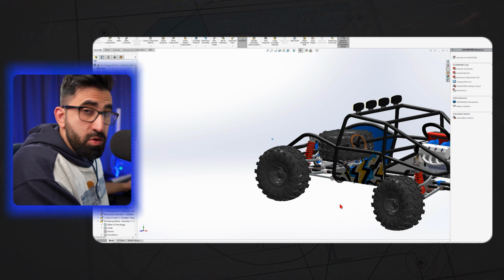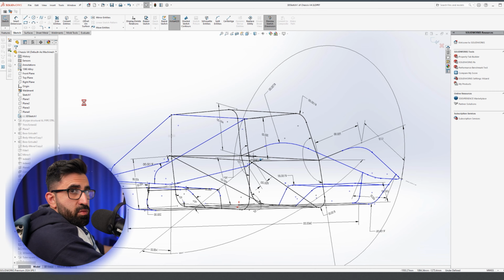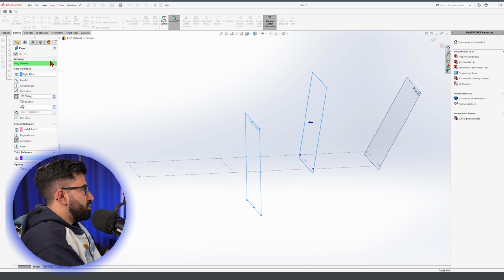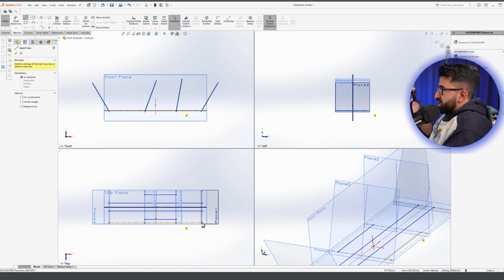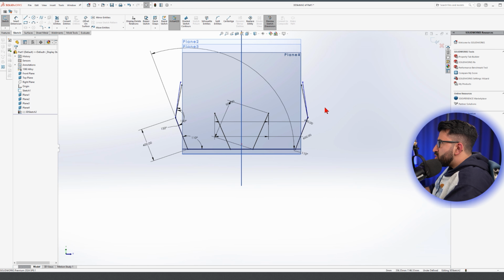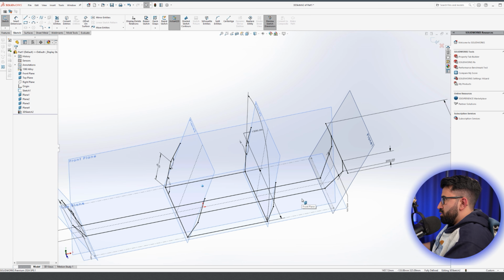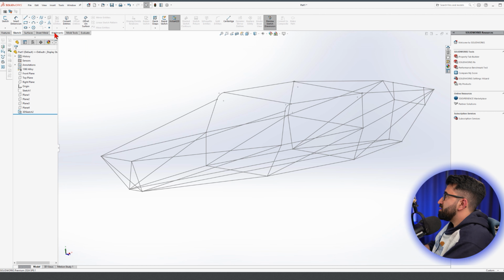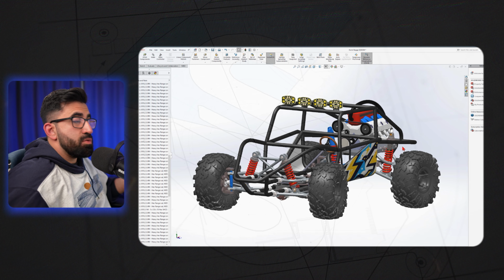3D sketching is Not for Beginners!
In this video, I will use the 3D Sketch I used to create the Chassis for my Dune Buggy in SolidWorks using the Weldments Module. This video is the only beginner video you'll need to learn how to model 3D Sketches in SOLIDWORKS.

This is Ep01 of the Dune Buggy Series

00:00 IMPORTANT
01:04 3D Sketching - Rule No.1
03:01 Chassis - Breakdown
04:25 Chassis - From scratch
09:01 My gear recommendation
10:02 3D Sketching - Split view
19:33 Weldments - Member Struckture
22:22 Dune Buggy - Breakdown